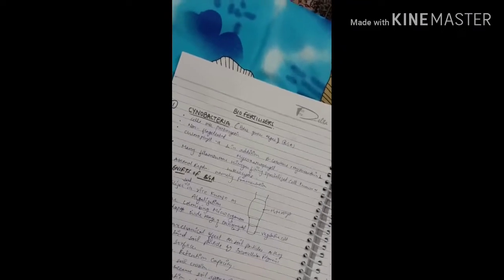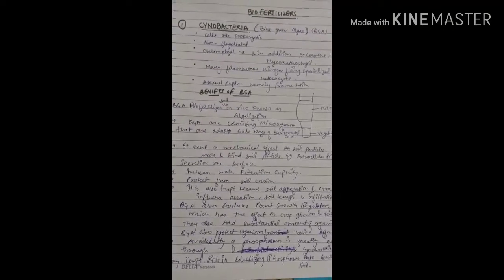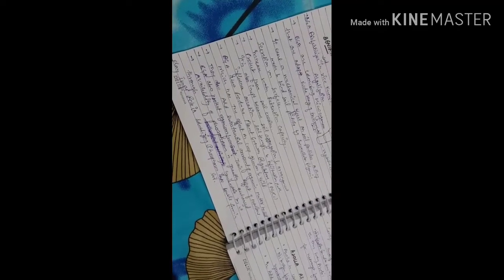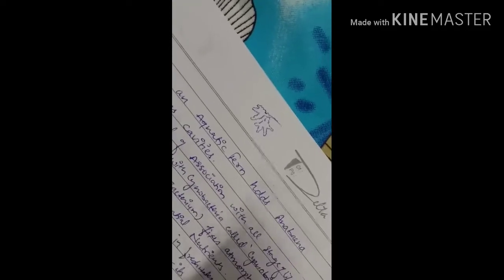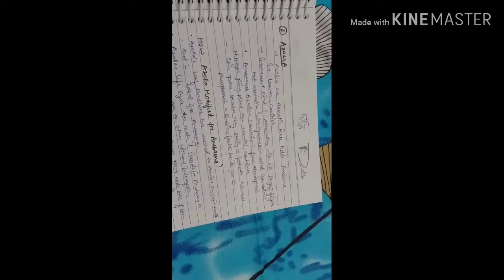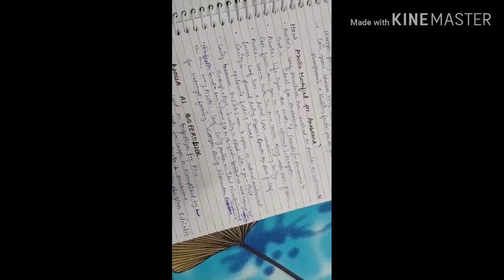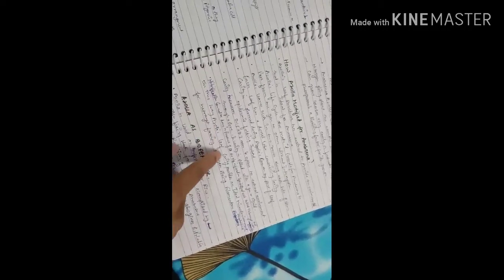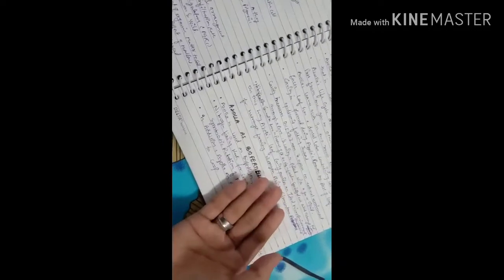Biofertilizers Part 1 Notes | bsc | semesters | Du | questions | Azolla anabaena | BGA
This is part 1 of biofertilizers for bsc Life sciences and bsc Botany students , it includes the topics
1.Cynobacteria or BGA
2.Azolla Anabaena

Rest topics - Micorizha and VAM and AFM IN THE NEXT VIDEO
Pardon me for video quality .. editor ni milra koi aacha 😂
And if you want the picture of notes , You can drop a message on Instagram - _Innocence_24
 Cheerio 💕